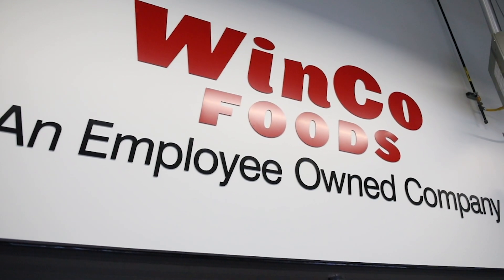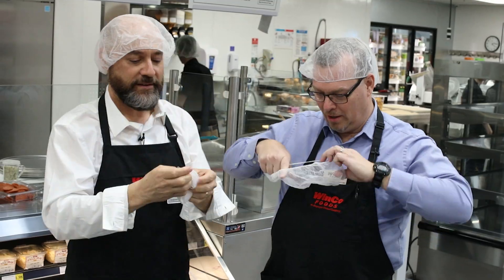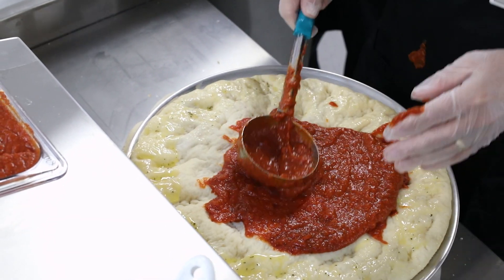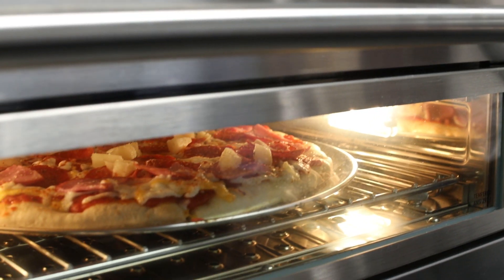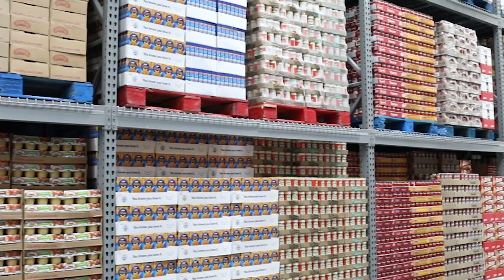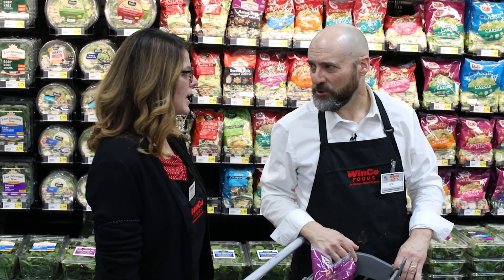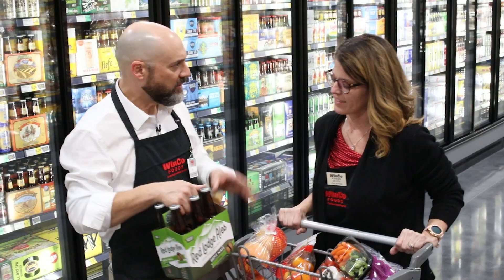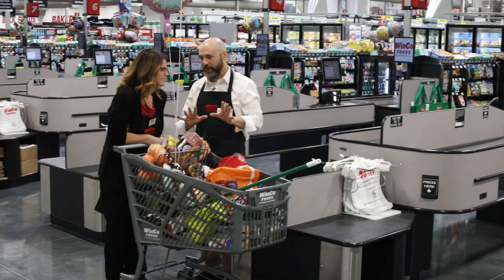On the Job with Rob - WinCo Foods